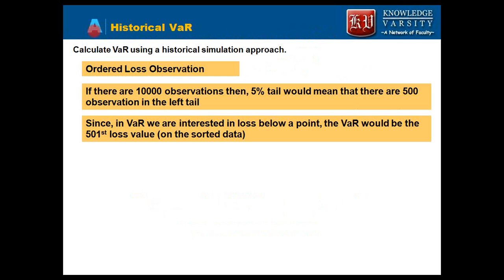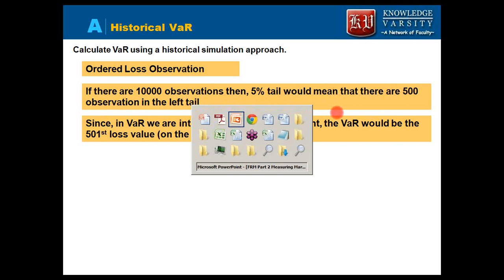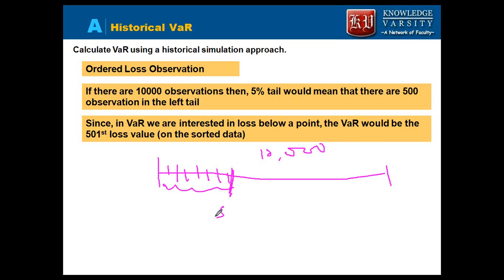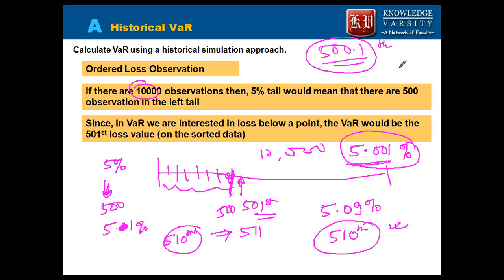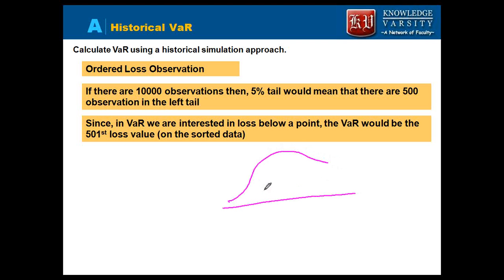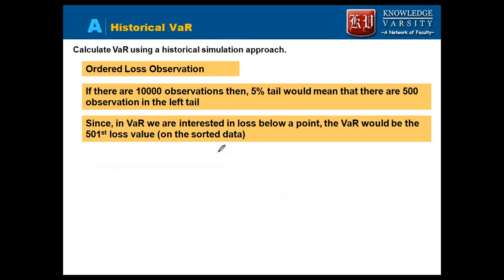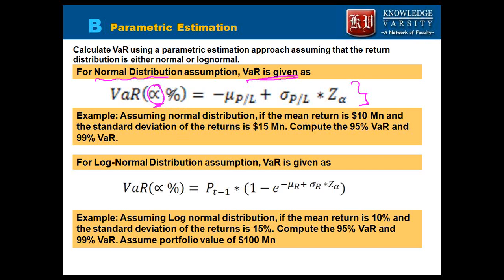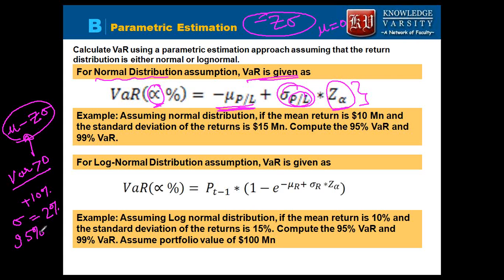FRM Part 2 AIM 32 Chapter 3 Estimating Market Risk Measures Part 1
Knowledge Varsity is sharing this video with the audience. The video covers the AIM Statement 32 chapter 3 - Estimating Market Risk Measures, the reference book is Kevin Dowd, Measuring Market Risk. This is Part 2 of the video lecture.